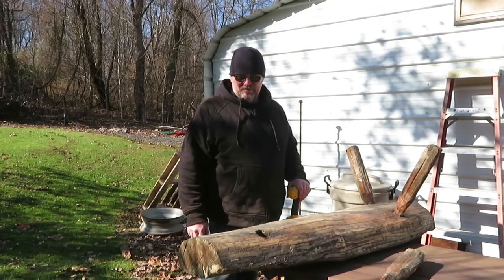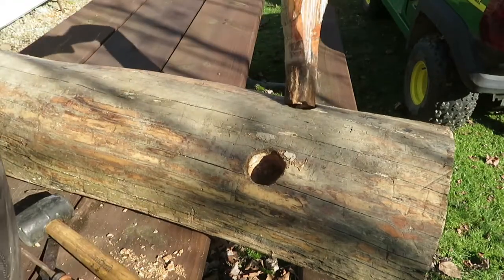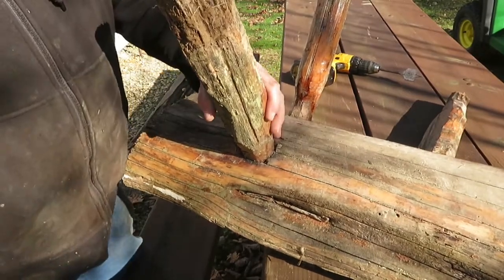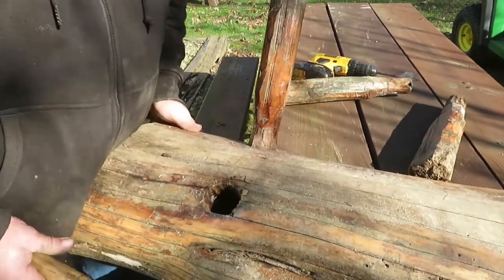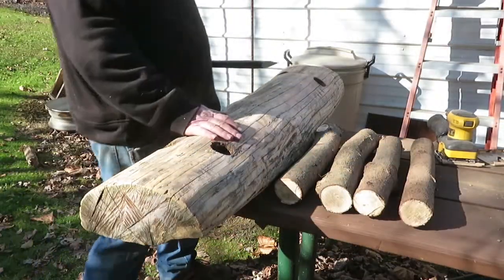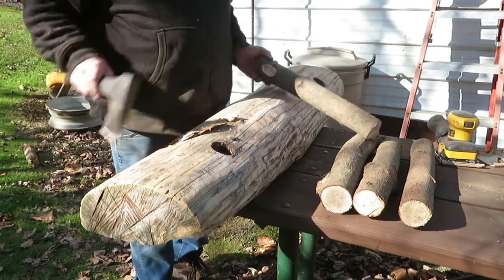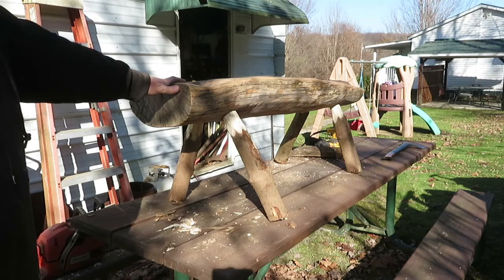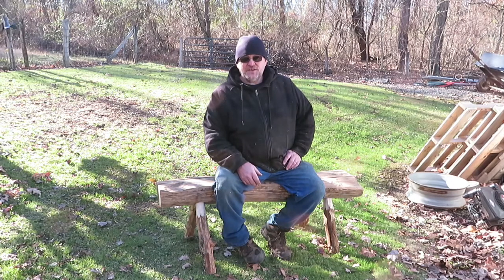Log bench new legs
In this video we will be installing new legs on my old log bench.

Klean-Strip Green QLO45 Boiled Linseed Oil, 1-Quart

DEWALT Palm Sander, 1/4 Sheet (DWE6411K)